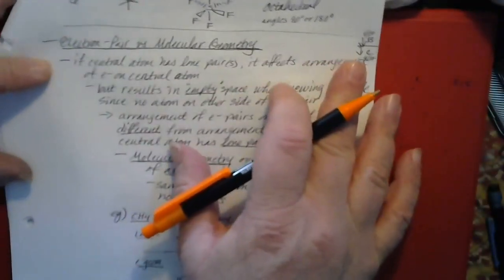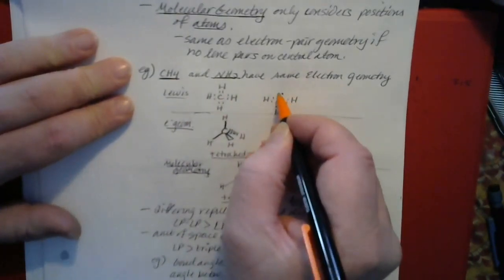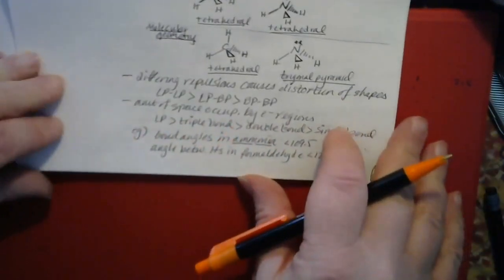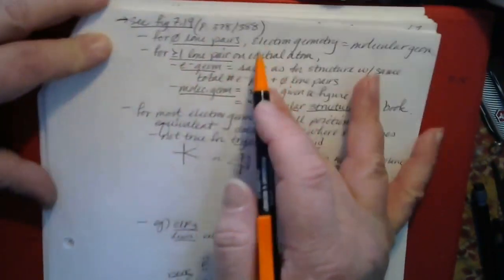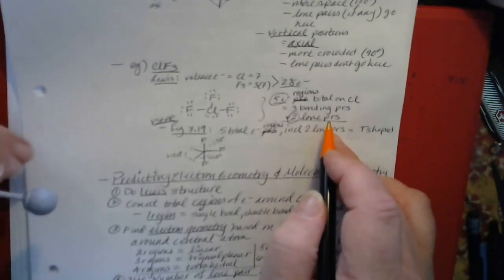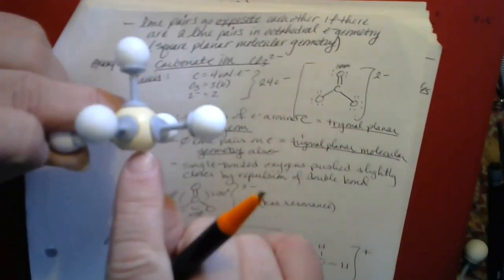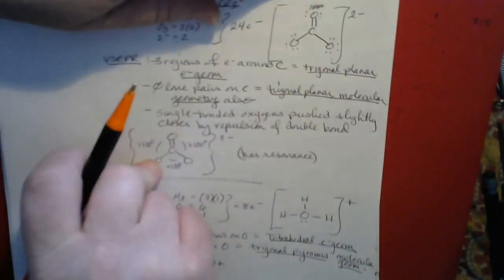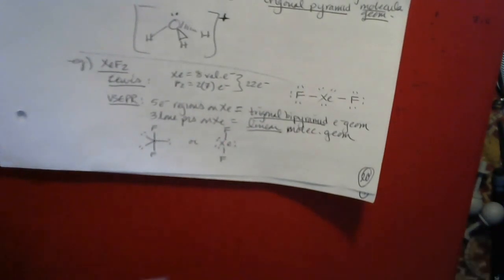VM Chem Wk of 4 26 21 Lect 1, Pt C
Sect. 7.6 cont'd)  Electron Geometry vs Molecular Geometry and examples